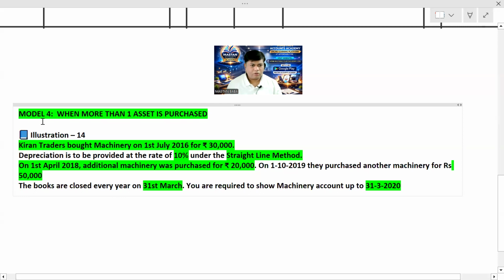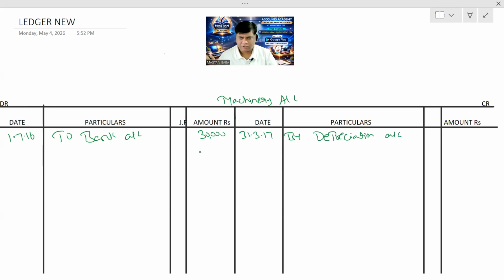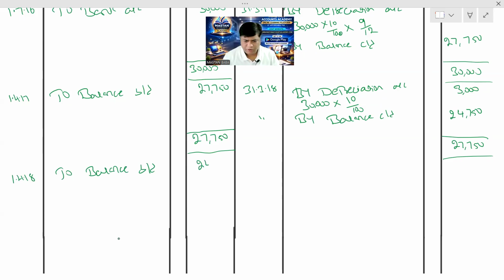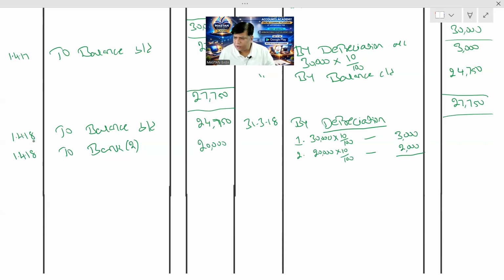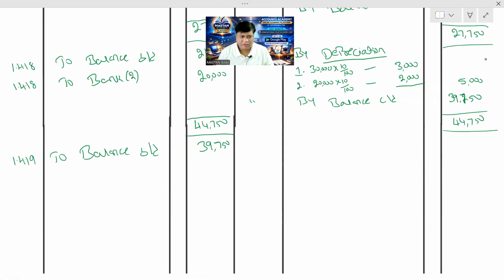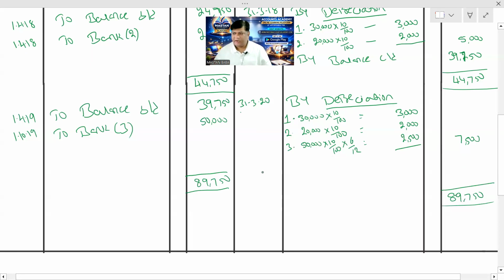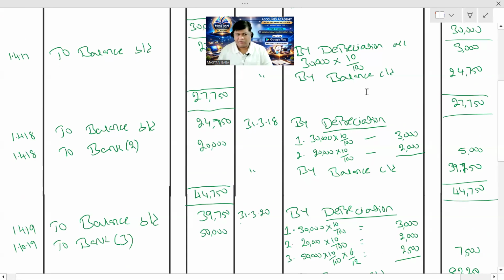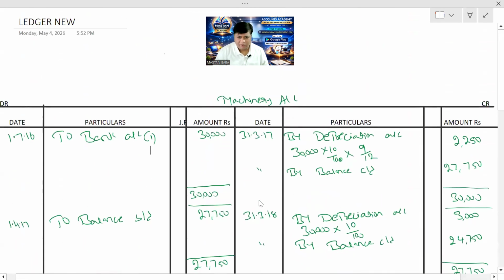DEPRECIATION PART 15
📘 MODEL: WHEN MORE THAN ONE ASSET IS PURCHASED

In this video, you will learn the accounting treatment when more than one asset is purchased together at a lump sum price. This concept is very important for commerce and accountancy students preparing for Intermediate, Degree, CA Foundation, and other competitive examinations.

✅ Topics Covered:
• Meaning of purchase of multiple assets
• Allocation of total purchase price
• Basis of apportionment of cost
• Journal Entries
• Practical Problems with easy explanation
• Step-by-step calculations

This video is explained in a simple and concept-oriented manner for better understanding.

🎯 Useful for:
Commerce Students | B.Com | Intermediate | CA Foundation | Accountancy Learners

📚 Learn Accountancy in an easy and practical way.